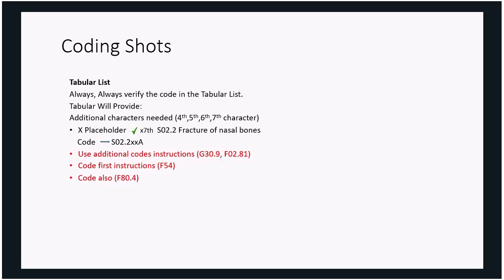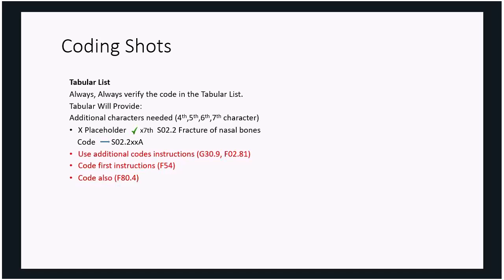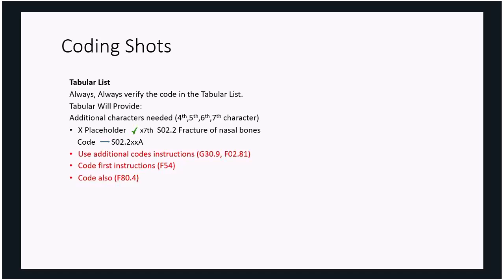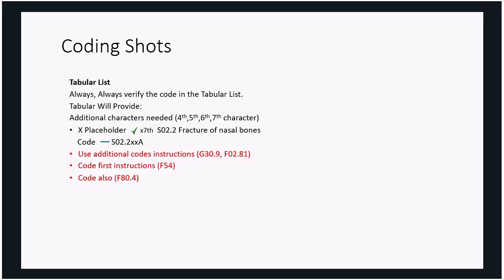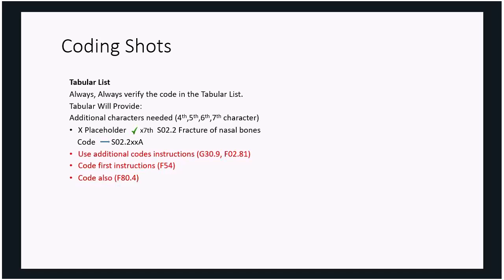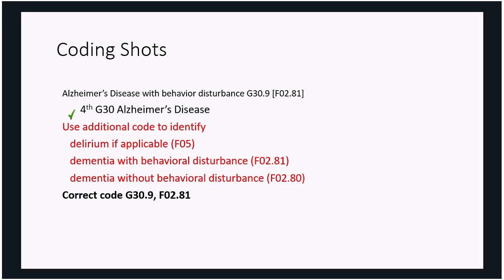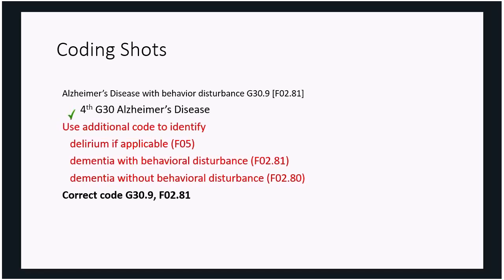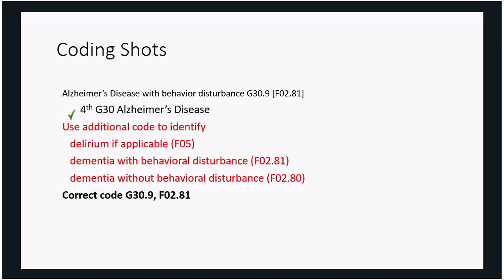HT2117 Tabular Characters